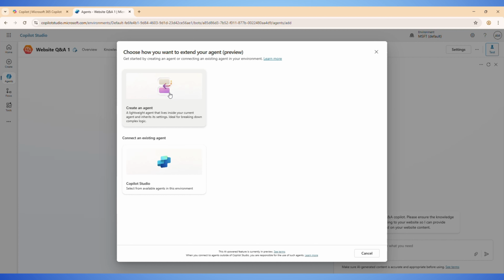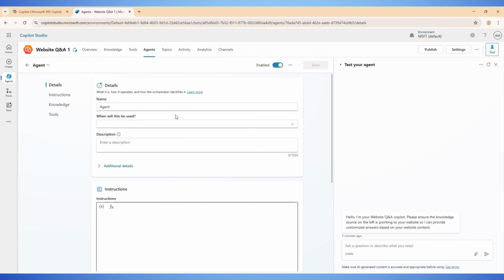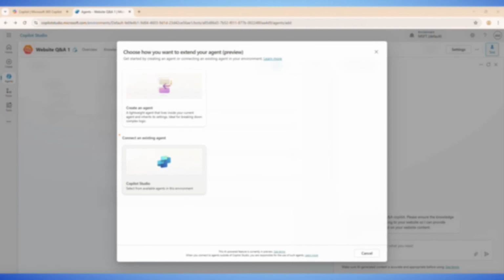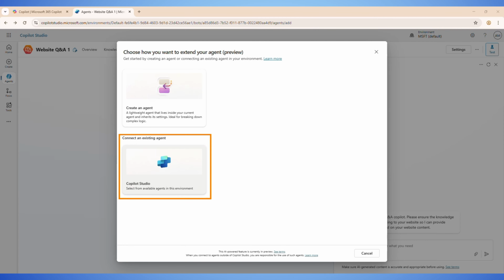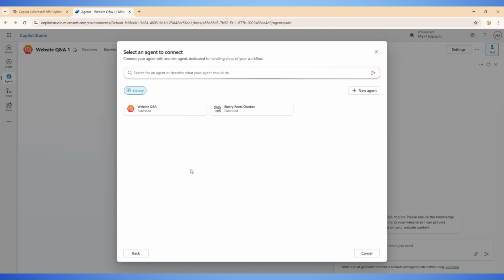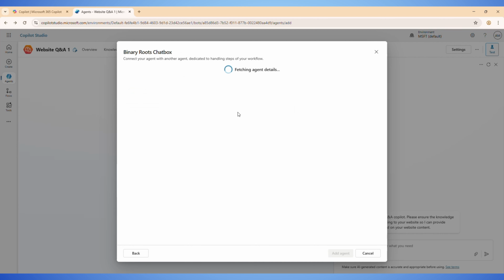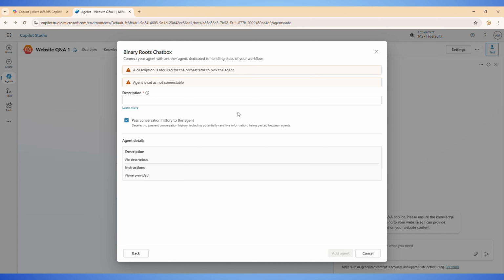Multi-Agent Integration in Copilot Studio | Full Step-by-Step Guide (2025 Update)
In this video, you'll learn how to create, configure, and orchestrate multiple intelligent agents within a single Copilot experience using the latest multi-agent features.
🔗 Useful Links:
📌 Whether you're a developer, business analyst, or low-code enthusiast, this tutorial will help you build smarter, modular, and scalable AI solutions using Microsoft Copilot Studio.

🔍 What You’ll Learn:
✅ What is Multi-Agent Orchestration in Copilot Studio
✅ How to create and configure multiple agents
✅ Assigning topics, knowledge, and tools to agents
✅ How to hand off conversations between agents
✅ Best practices for modular agent design
✅ Live demo with a parent Copilot and sub-agents
✅ Testing, publishing, and monitoring your AI workflows

🧠 Key Features Covered:
Agents tab in Copilot Studio
Multi-agent collaboration
Topics, Knowledge, Tools integration
Test chat and runtime orchestration
Analytics and publishing

Have questions or want a specific use case demo? Drop it in the comments!